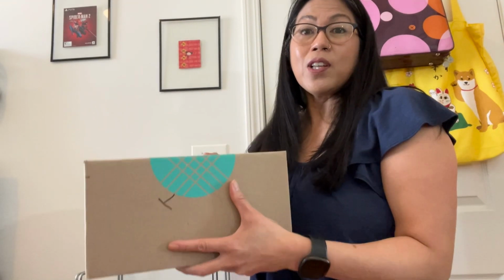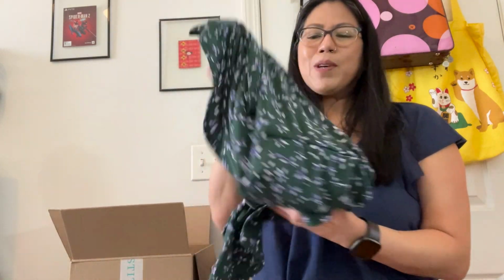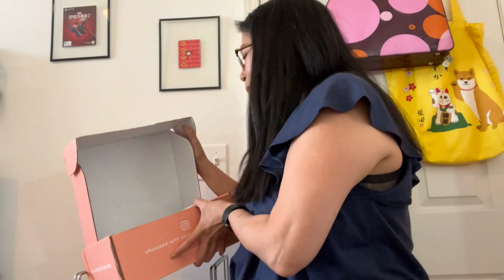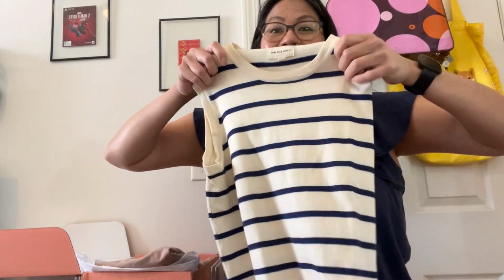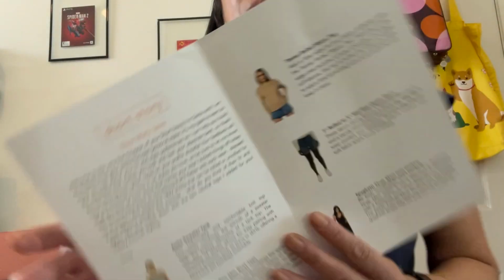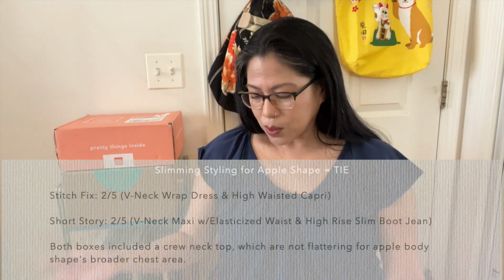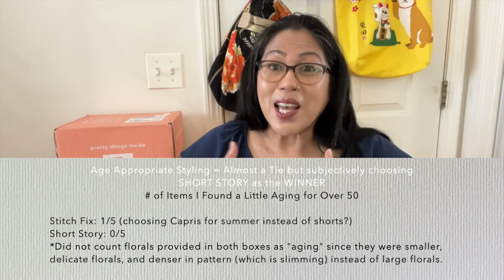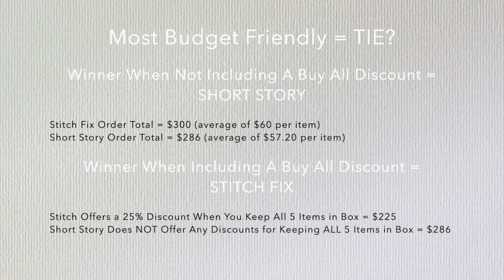Short Story vs. Stitch Fix Petite Summer 2024 Styling Try On & Review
Interested in comparing the petite styling of Short Story, a clothing box subscription specifically for petites, with Stitch Fix, a clothing box service that includes a lot of different categories including petites? Watch my video for a try on and review with scorecards at the end to see which service styled my over 50, size large, apple shape better for summer!

If you're interested in trying Short Story, get $25 off your first box (and I get a $25 credit too) with my referral

Or if you think Stitch Fix was the winner and are interested in trying them out, you can also get $25 off your first box (and I get a $25 credit too) with my referral

TIMESTAMPS
0:00 Welcome & Intro
2:40  Stitch Fix Try On
6:51 Returned Stitch Fix Items
9:17 Short Story Try On
13:28 Returned Short Story Items
14:44 Stitch Fix vs. Short Story
15:00 Petite Sizing Review
16:02 Slim Styling for Apple Shape Review
17:58 Age Appropriate Styling Review
20:19 Seasonal Styling Review
22:09 Budget Friendly Review
24:00 Final Decision & Wrap Up